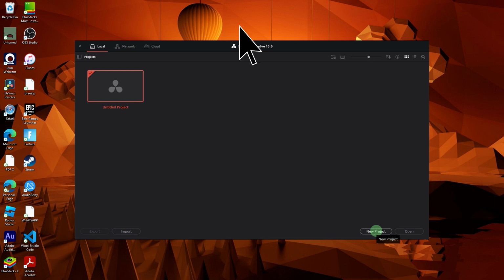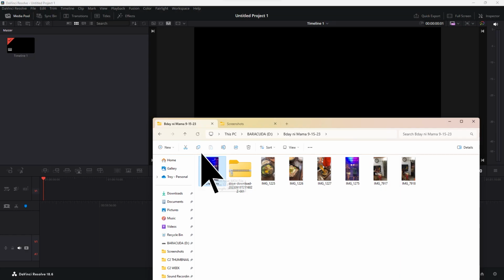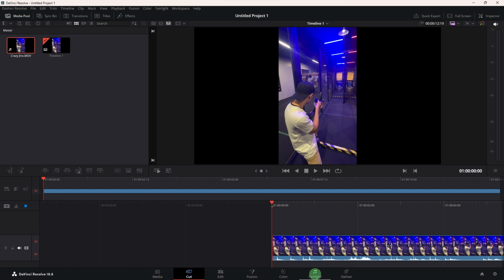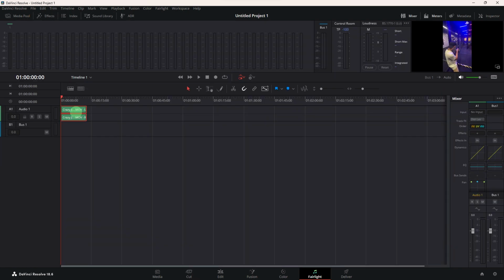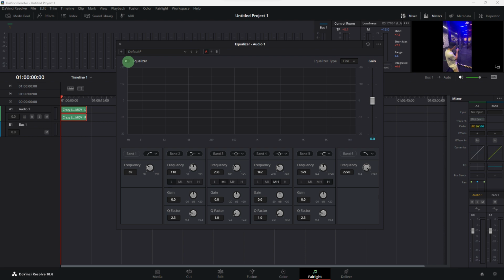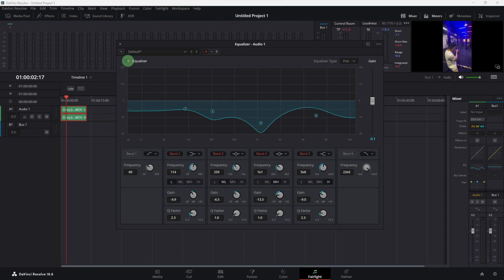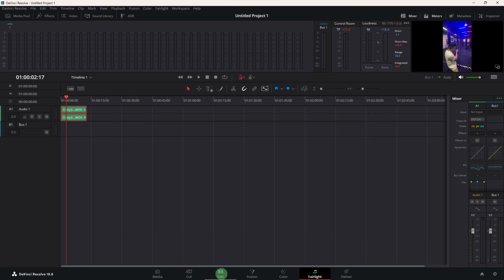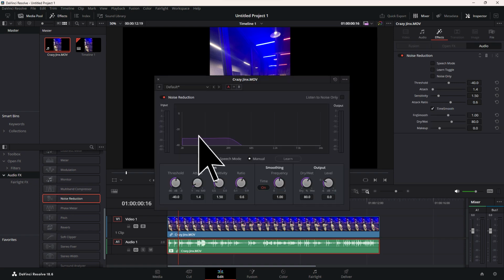How To Reduce Background Noise In DaVinci Resolve 18 (Quick & Easy)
This tutorial will show you how to reduce background noise in DaVinci Resolve 18. Audio quality is crucial to making a good video. Use the methods in the video to minimize the background noises in your DaVinci Resolve 18 projects.